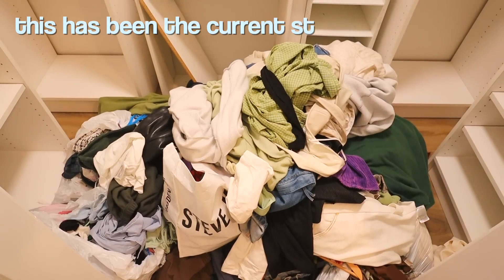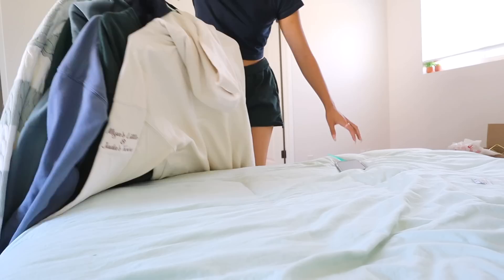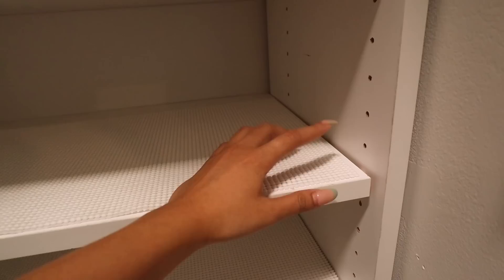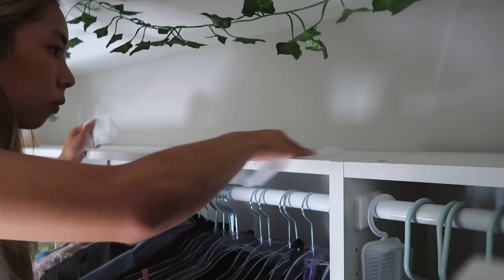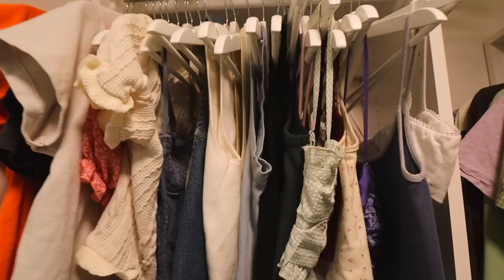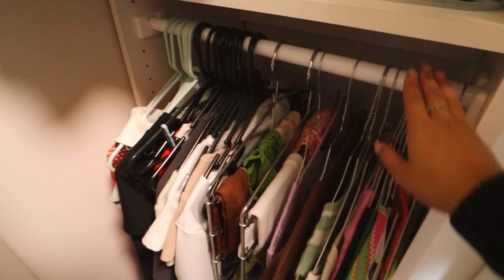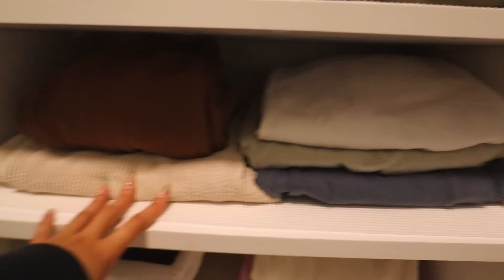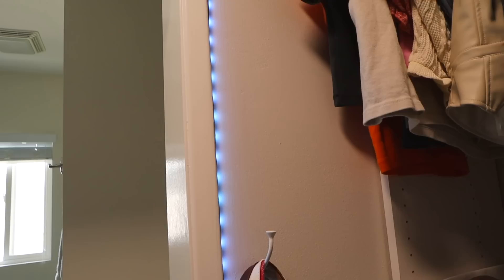EXTREME CLOSET MAKEOVER ♡ closet organization + TOUR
WELCOME TO MY EXTREME CLOSET TRANSFORMATION.. this video has been long awaited, at least for me..simply because my room has been such a mess in the process of making this all happen. I truly cannot wait to share more of these transformations with you & I hope you guys stick around for more.

MOVING DIARIES..